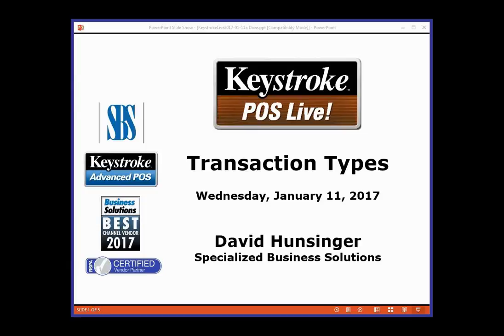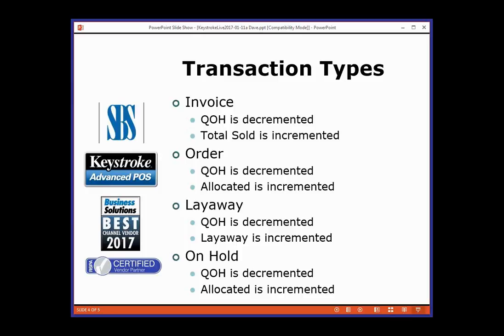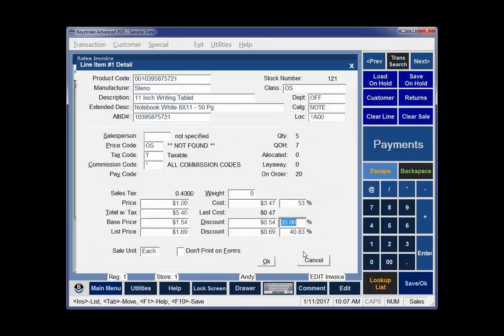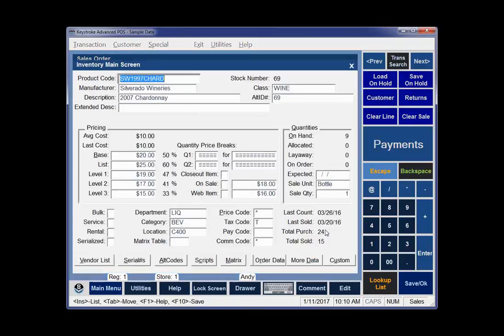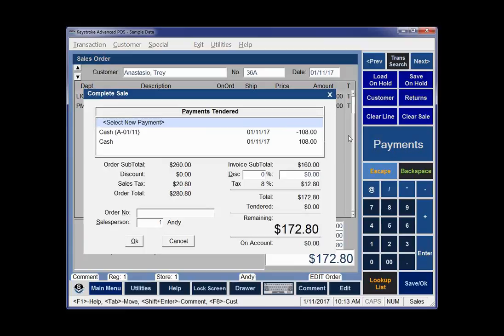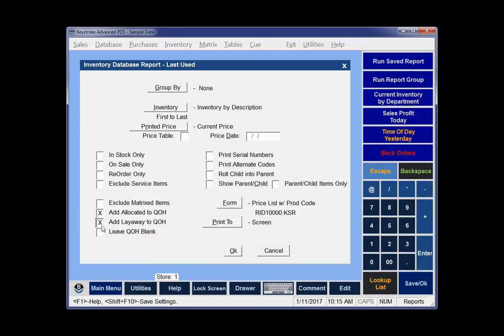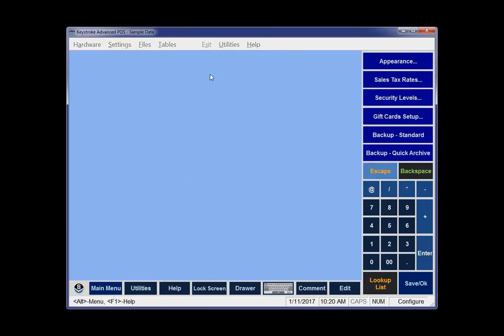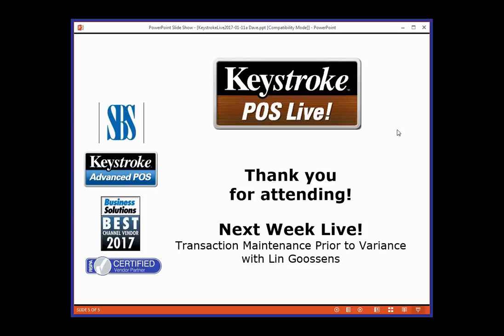Keystroke Live! 01/11/17 - Transaction Types